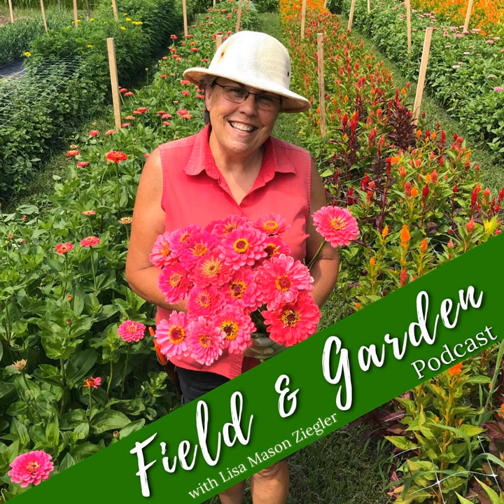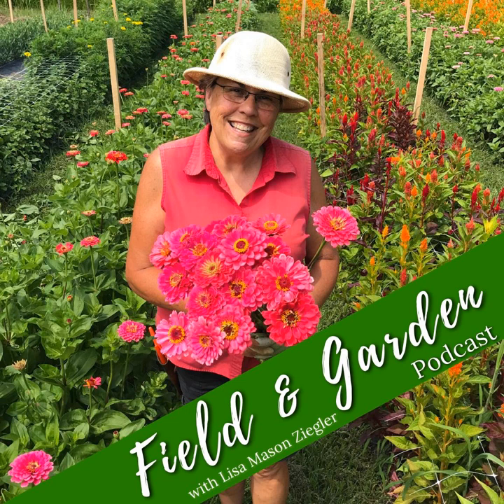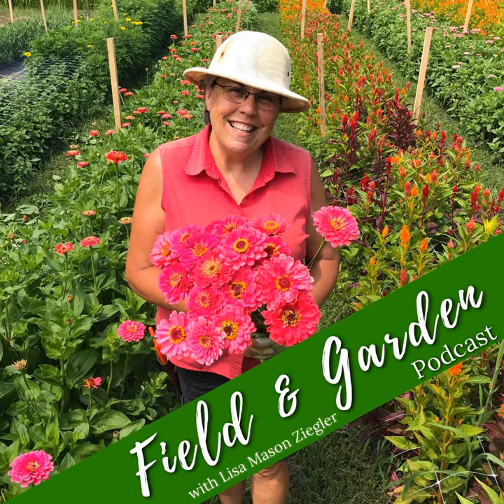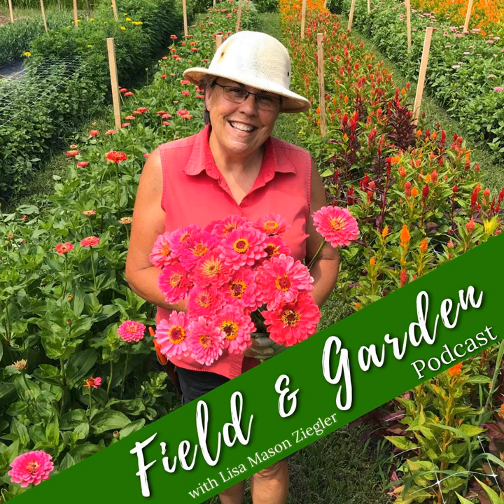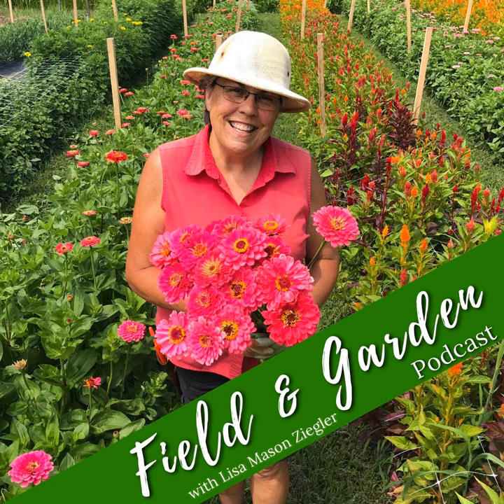Revealing the Flagship Course of Flower Farming School Online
I haven't done this before. Running you through our flagship course, class-by-class, session-by-session

I'm sharing the lessons, topics, what I was thinking, and why I felt like it is important. Plus, I'm answering those questions I hear the most and sharing what some of my students are saying about the course.

I loved reviewing my course again to record this episode-- it lights me on fire to be reminded of all the pieces and parts that I've gathered to help you find your treasure in the flower farming business.     Friends, I hope this helps you to see what could be just around the corner for you.

Get on my waitlist! Enrollment for my course only opens once a year for 5 days in October. Once on my waitlist, we will send you reminders when enrollment opens, PLUS I will send you my very best resources!

Learn more about Flower Farming School Online: The Basics, Annual Crops, Marketing, and More!